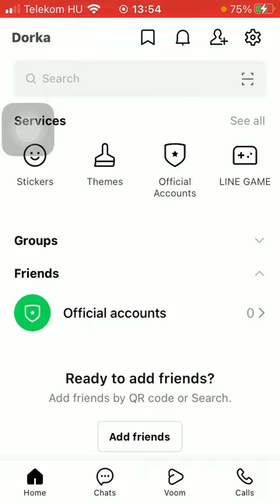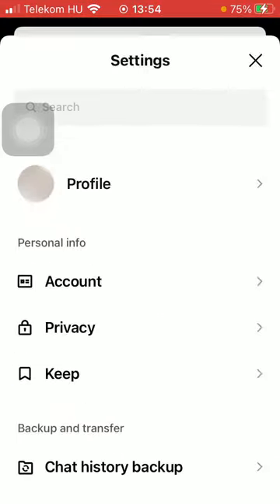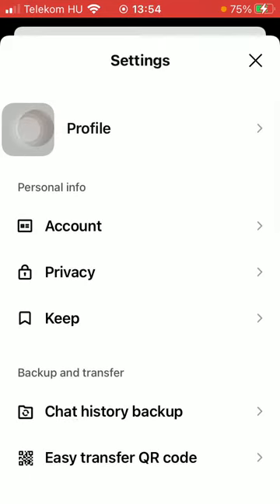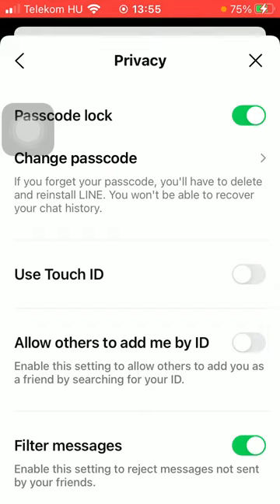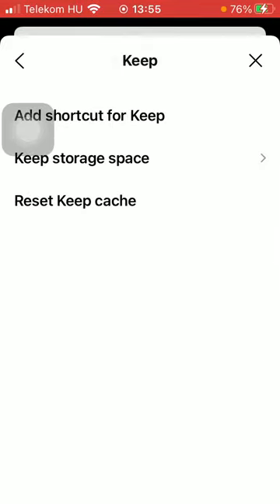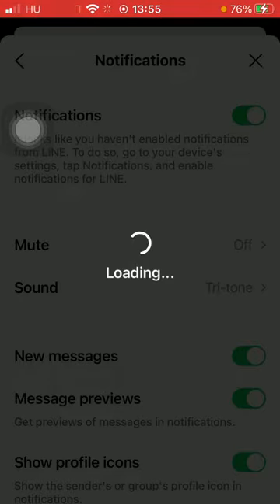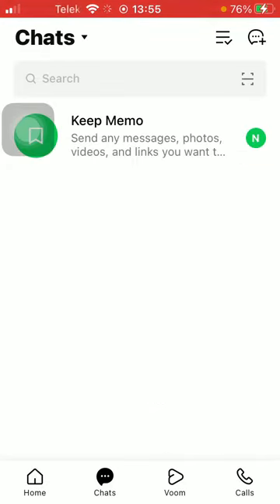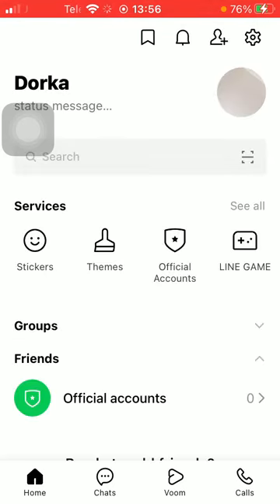How to use the LINE app?